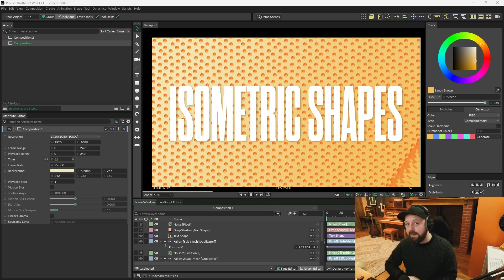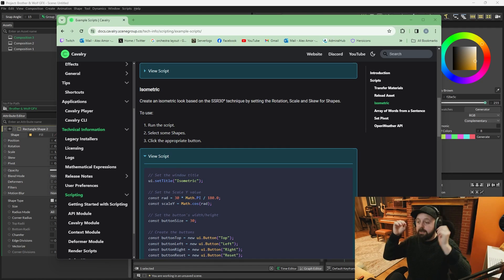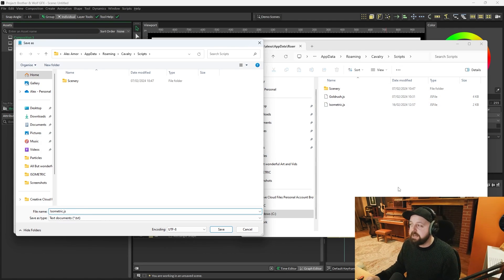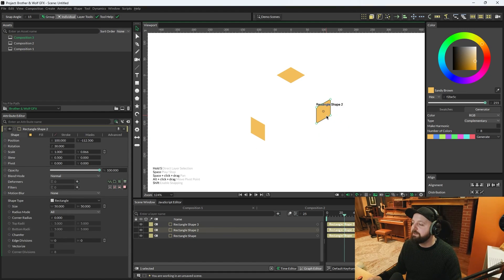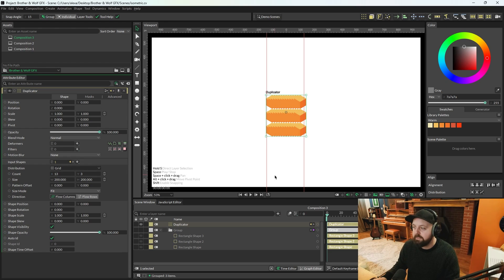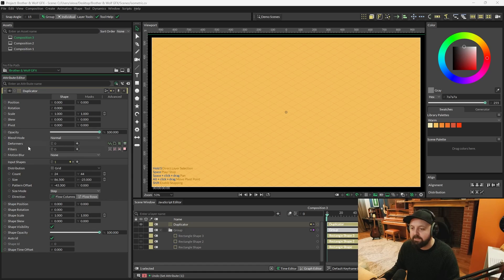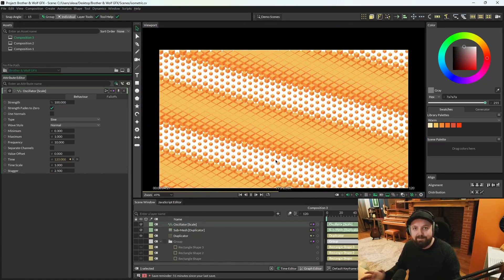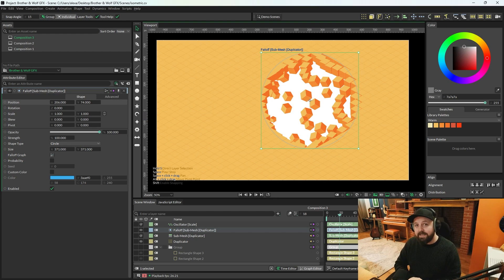Isometric Magic | A Fun Cavalry Animation Tutorial!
Messing around with isometric design and animation with this fun tutorial! I'll guide you through the mesmerizing world of isometric shapes using the powerful Cavalry Animation Software. Whether you're a seasoned animator or just starting out, join us as we explore creative techniques to bring your designs to life in stunning 2D.
Let's dive in and unleash your creativity!

00:00 Introduction
00:28 Creating your shapes
00:50 Setting up a Script (It's a copy and paste job)
02:42 Using the Script to make shapes isometric
03:17 Arranging your shapes
04:10 Grouping the shapes
04:27 Duplicating the group
04:38 Explaining Duplicator 'Size Mode'
05:08 Setting up Duplicator positions
05:59 Applying a Sub-mesh to the Duplicator
06:17 Sub-mesh Level Modes
06:47 Applying Behaviours to the Sub-mesh
07:30 Using a Falloff on the Sub-mesh
08:02 Overview, I want to see your work!
08:24 Thanks for watching - Examples in action